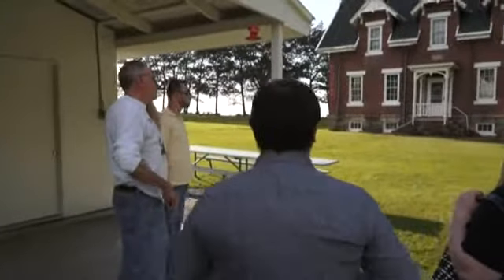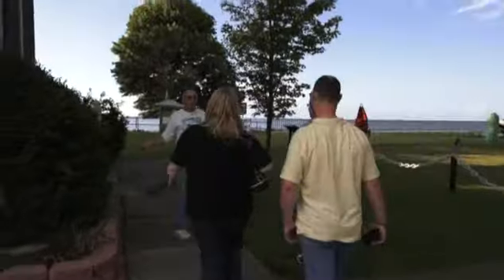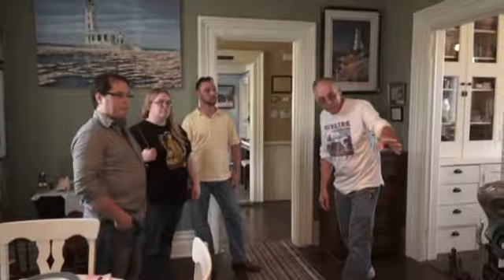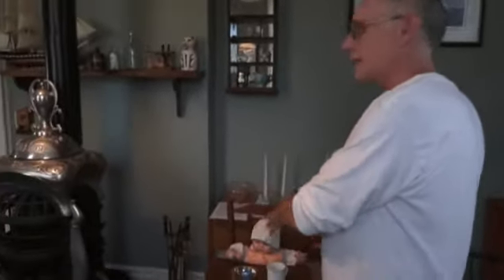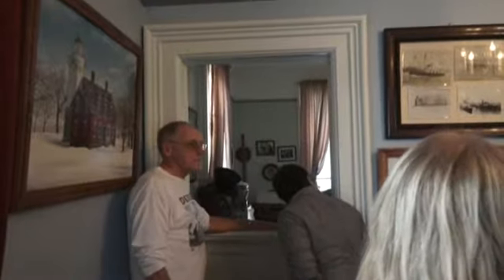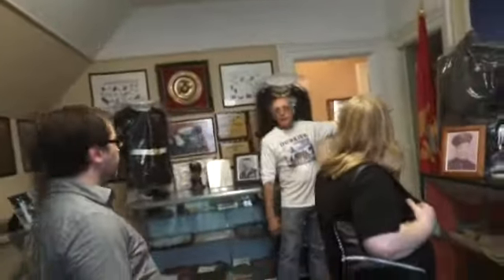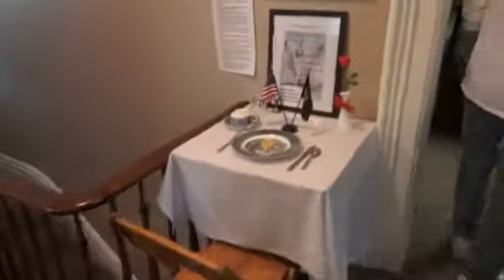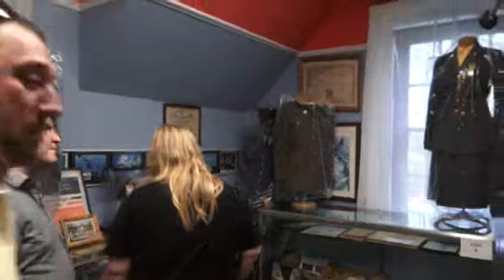Dunkirk Lighthouse Investigation Behind The Scenes 7 (History of Dunkirk)